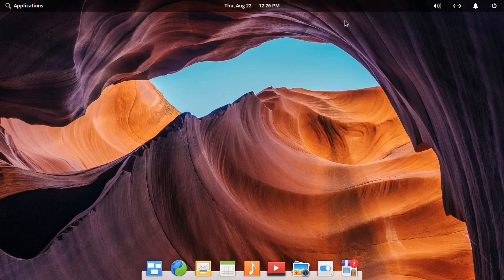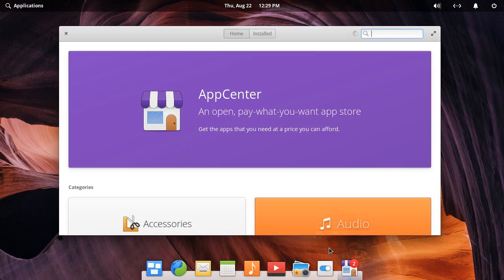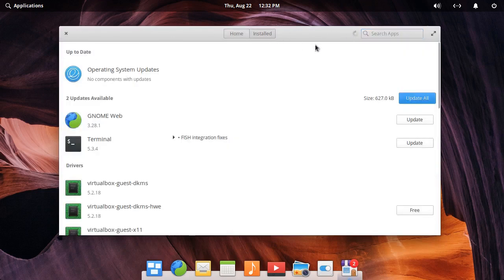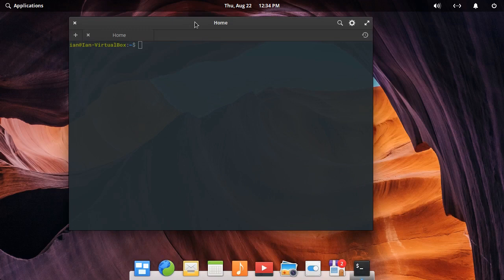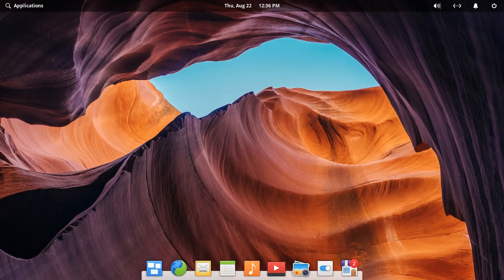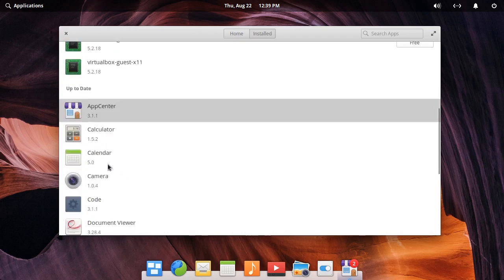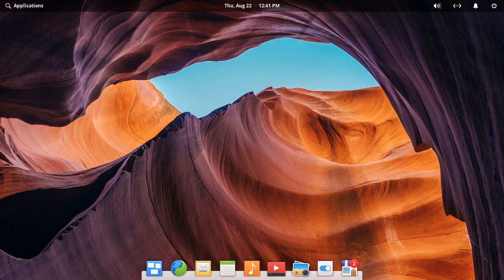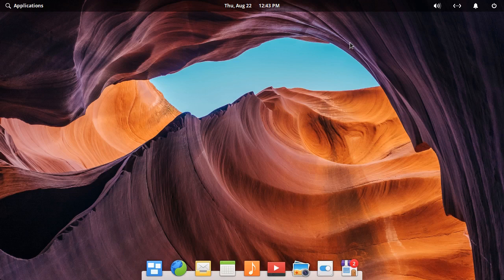Checking Out Elementary OS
In this video I check out Elementary OS for the first time, I talk about what type of person that this Linux distribution might be best for, and also many of the features of Elementary OS. There is also a lot of rambling about Linux in general.